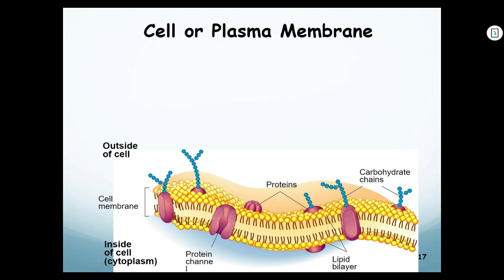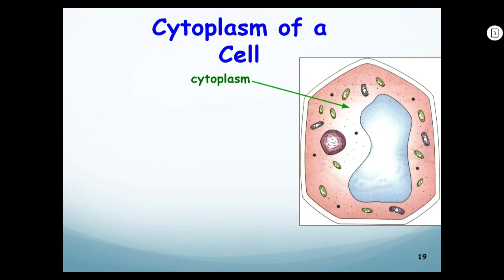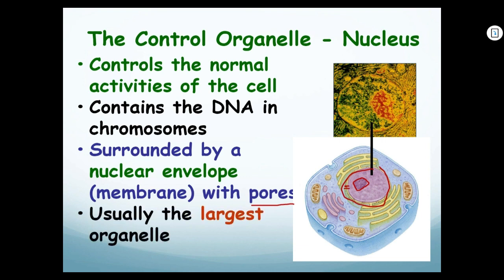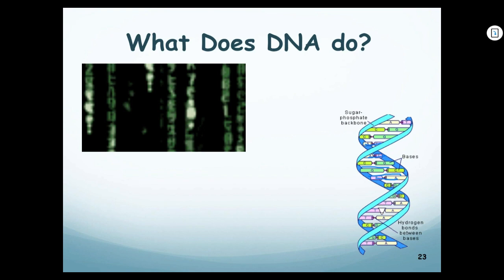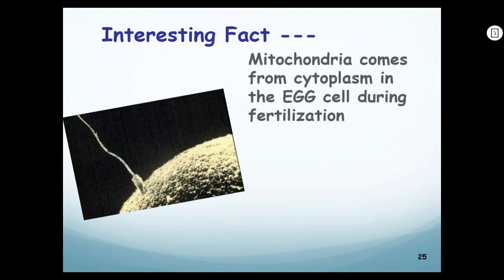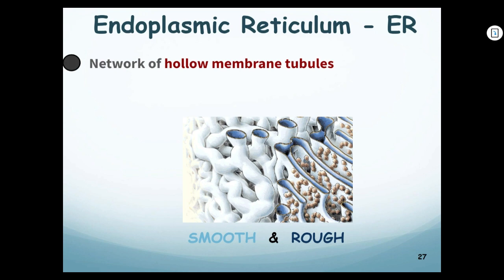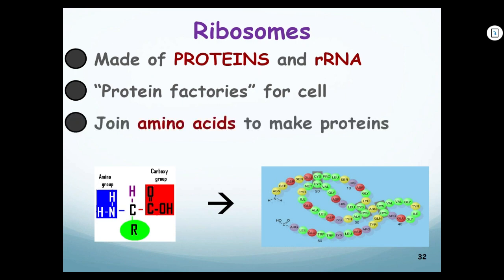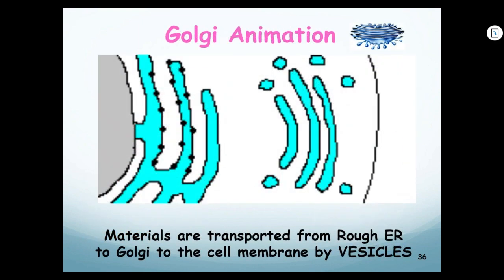Cells: Eukaryotes & Prokaryotes Part 3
Unveiling the Secrets of Cells | High School Biology Lecture

Step into the microscopic world of cells with this high school biology lecture on prokaryotic and eukaryotic cells and their organelles. In this comprehensive session, we explore the fascinating structures that makeup living organisms.

Cells are the building blocks of life, and understanding their organization is crucial to unraveling the mysteries of biology. Join me as I dive deep into the characteristics, similarities, and differences between prokaryotic and eukaryotic cells.

In this lecture, I uncover the intricate workings of cell organelles, including the nucleus, mitochondria, chloroplasts, ribosomes, and more. Learn about their functions, structures, and contributions to the overall functionality of the cell.

Our experienced biology educator will guide you through visually rich explanations, diagrams, and real-life examples to help you grasp the core concepts of cellular organization. Discover how these tiny structures work together to sustain life and drive essential biological processes.

Key Topics Covered:

Introduction to prokaryotic and eukaryotic cells
Structures and functions of cell organelles
Similarities and differences between prokaryotic and eukaryotic cells
Significance of cellular organization in living organisms

Whether you're a high school student, a biology enthusiast, or someone curious about the complexities of life, this lecture is a must-watch. Expand your knowledge of cells and gain a deeper appreciation for their remarkable structures.

Don't miss out on this enlightening educational experience! Click the play button now and embark on a journey into the intriguing world of cells.

This video helps students prepare for the Biology STAAR Test.